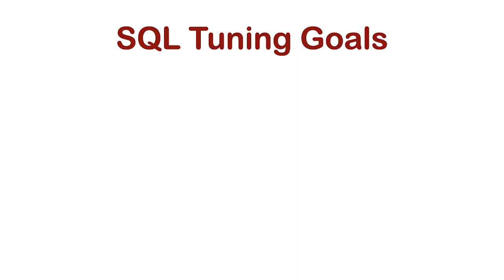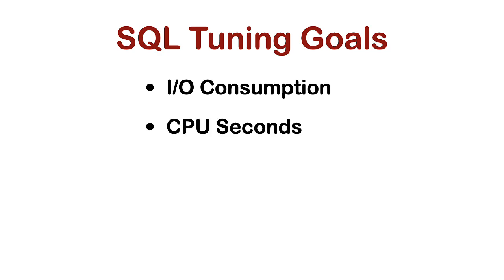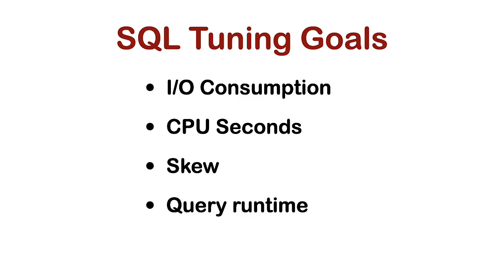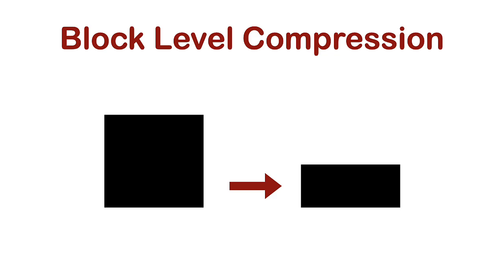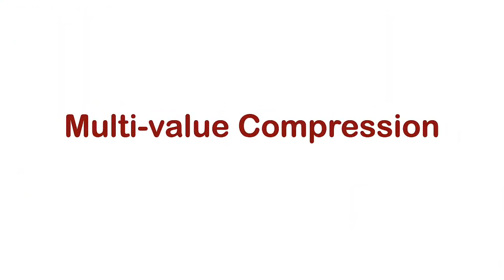Teradata Masterclass Memory Hierarchy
This is a test video for the planned Teradata Master Class, which will cover all SQL Tuning topics. (Technical) Feedback would be highly recommended. where you can find hundreds of Teradata-related blog posts.

Here is the Amazon link to our book

where you can find hundreds of Teradata-related blog posts.